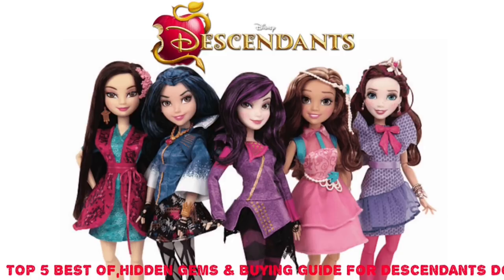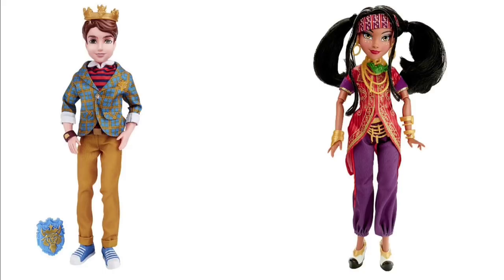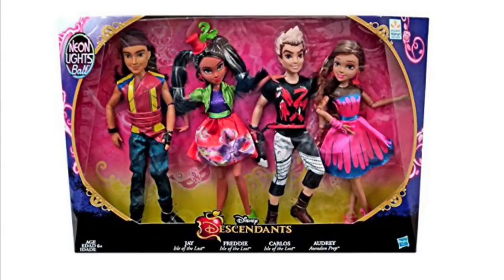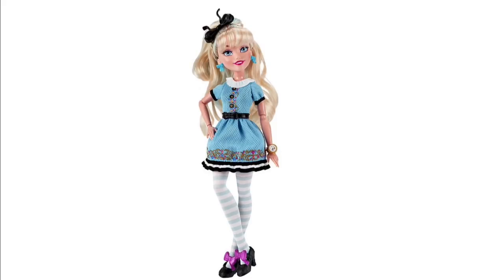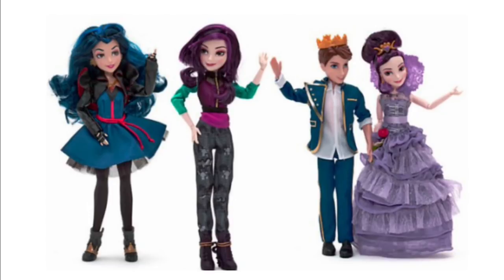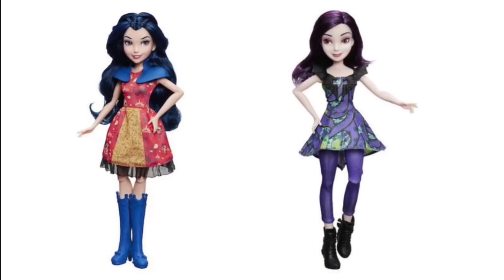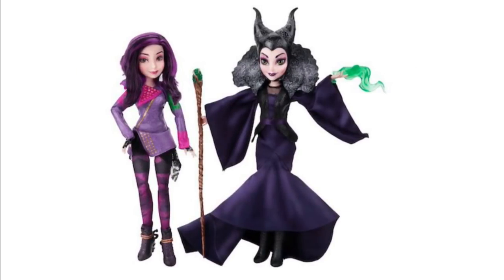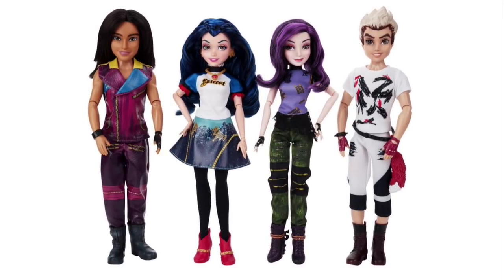DISNEY DESCENDANTS BEST OF TOP 5 DOLLS, HIDDEN GEMS & BUYING GUIDE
With the recent release of Disney Descendants 2 Dizzy Doll we decided  to do top 5.